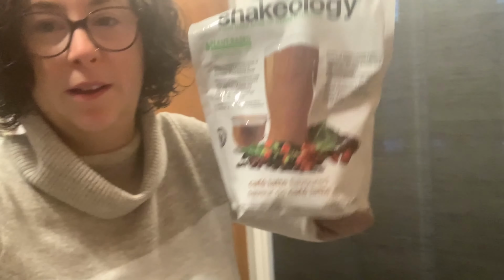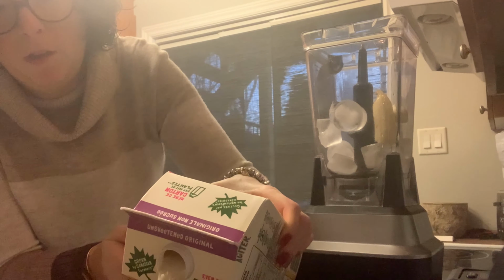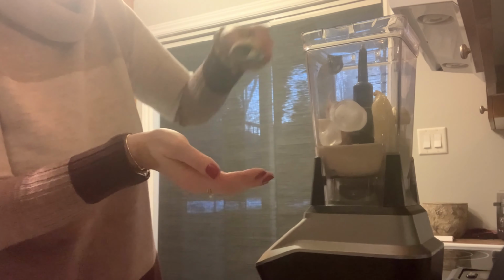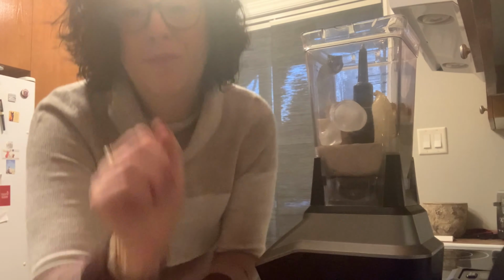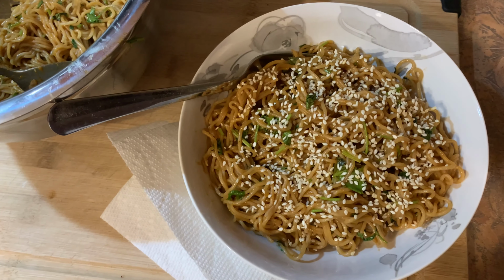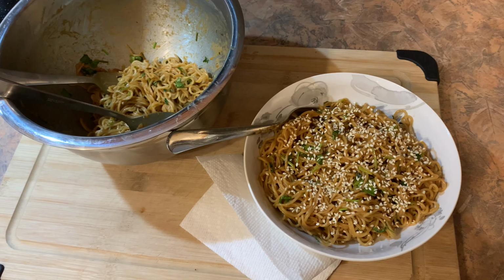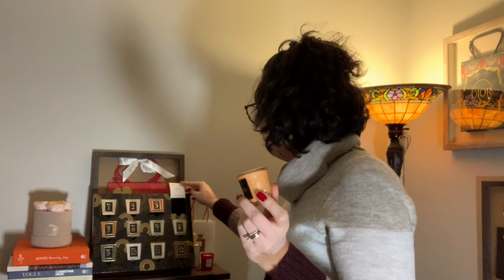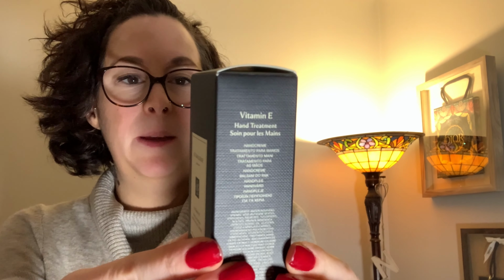Vlogmas Day 7 🎄❄️🛍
Hi dear YT family!

Today I had a productive day at work, and then I decided to go walk downtown Montreal to look around and hunt for some Christmas gifts not found yet!
It was incredibly nice and enjoyable!

*Here are some details about the Peanut-butter sauce ramen noodle recipe that I made:
-Gluten free ramen noodles (Millet & brown rice) - I get these at Costco:

I did adjust a bit (do adjust it to your taste!): I didn't have hoisin, so I skipped that. In mine I put chopped up pickled ginger and added fresh cilantro instead of the ground cilantro. I put about 1 tbs of the rice vinegar. And then you could add a protein by cooking tofu, tempe, shrimp or chicken for example and it would be fabulous!
Let me know if you try this and what you think! But seriously ultra tasty and satisfying!

Hope you enjoyed! Don't hesitate if you have any questions! Xx